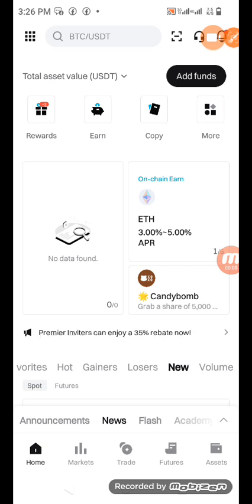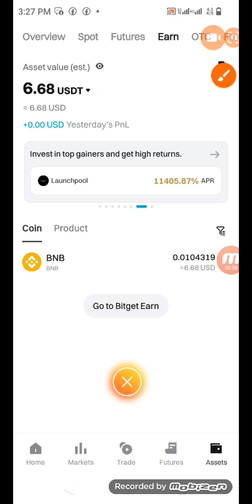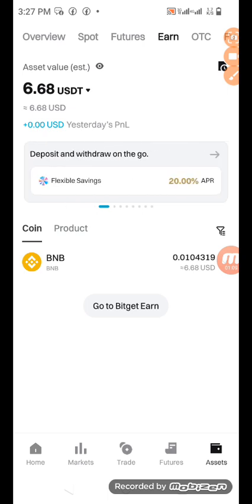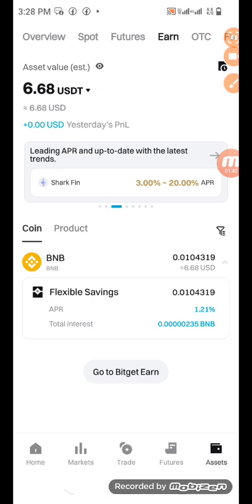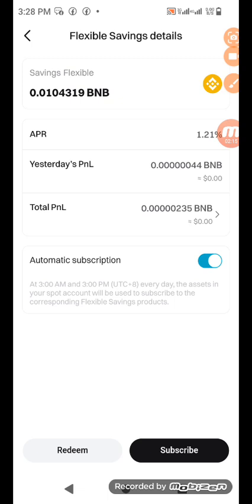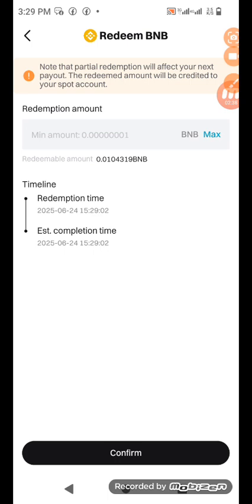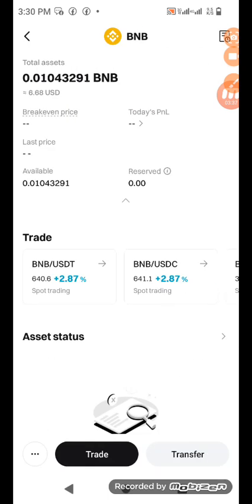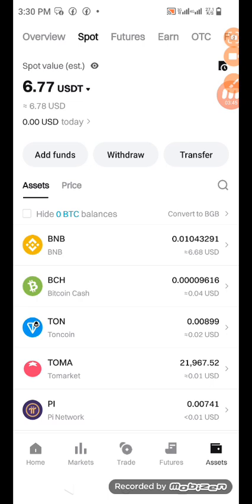How to Redeem Your Staked Coins on Bitget | Bitget Tutorials for Beginners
Ready to unlock your earnings? In this step-by-step Bitget tutorial, we show you exactly how to redeem your staked coins on Bitget — perfect for beginners who want to manage their crypto investments confidently. Whether you're staking USDT, BTC, ETH, or any other supported token, this guide walks you through the process quickly and securely.

📈 Don’t leave your crypto idle — make the most of it with Bitget Earn!

Drop a comment if you have any questions — we’re here to help!